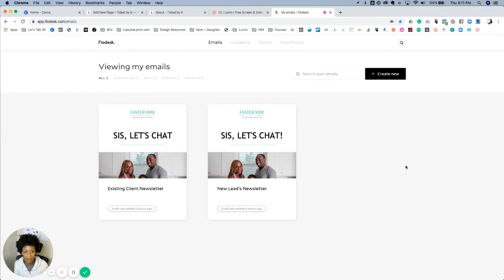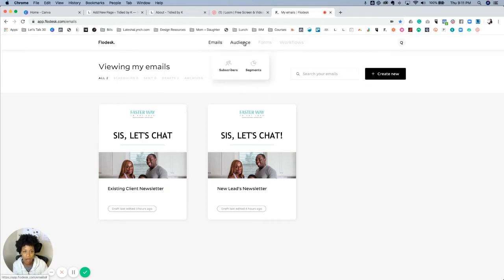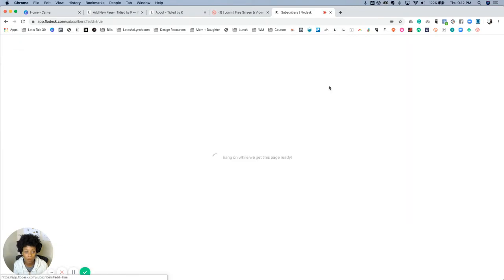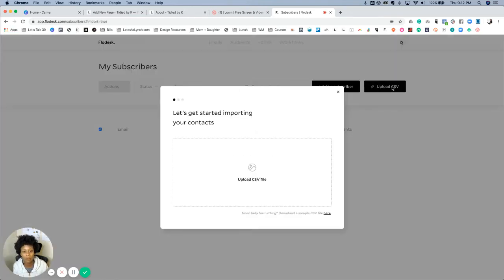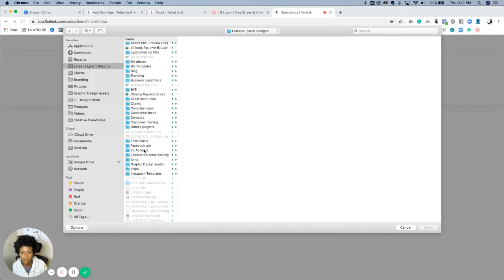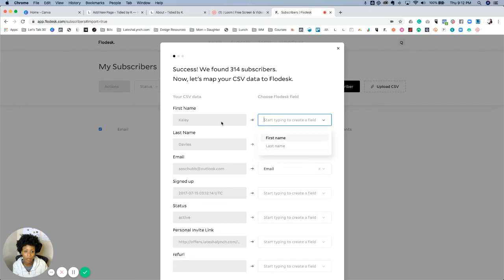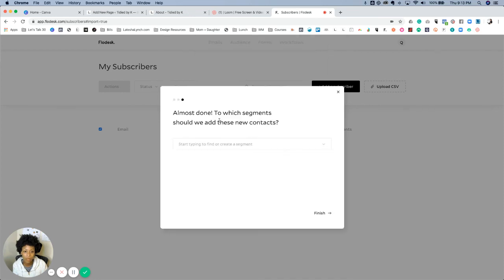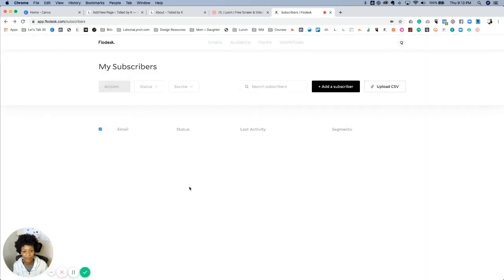How to Add Leads to Flodesk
This quick tutorial video walks you through exactly how to add leads in Flodesk.